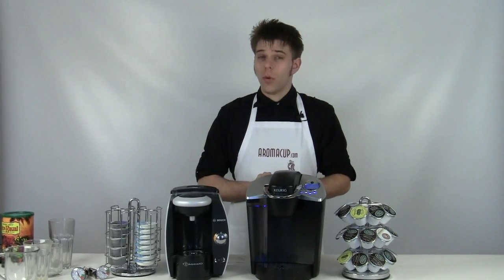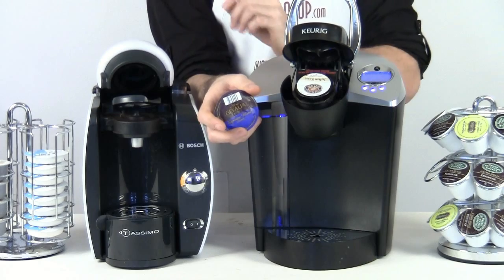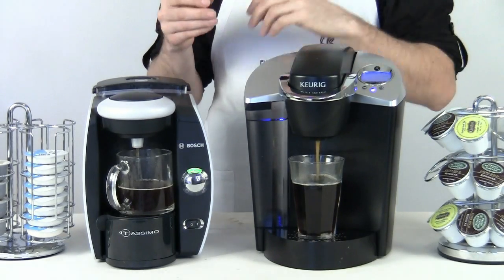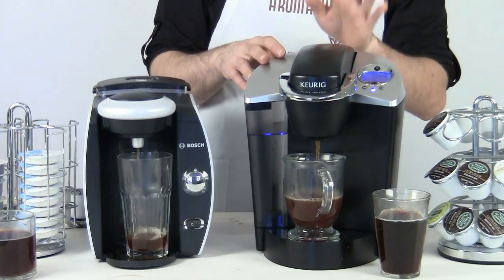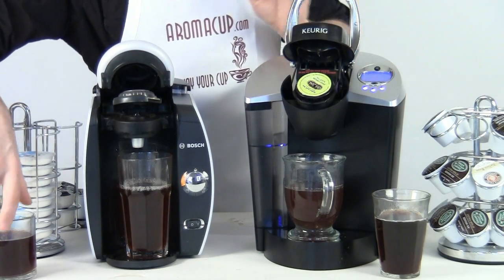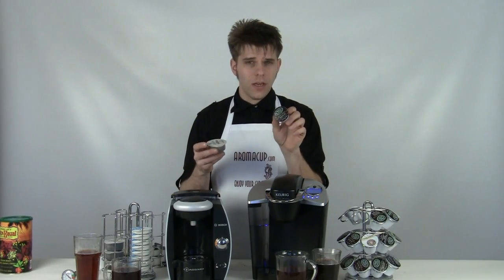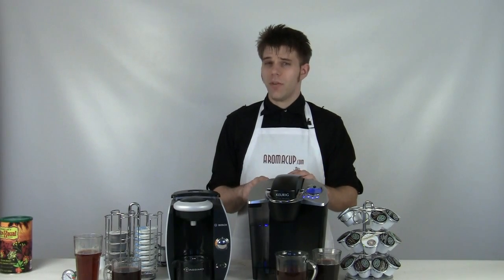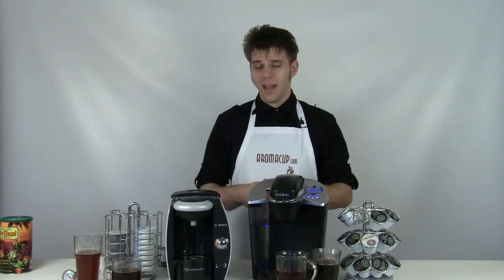Tassimo vs Keurig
So which coffee maker is right for you? Keurig or Tassimo by Bosch? In this exclusive side by side comparison you will learn the difference between Keurig Coffee Maker and Tassimo Brewbot.